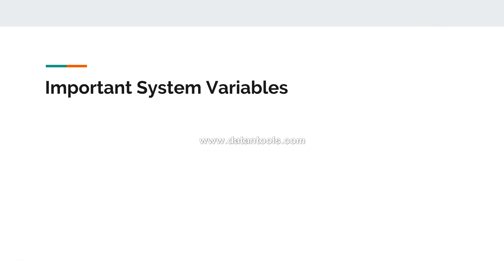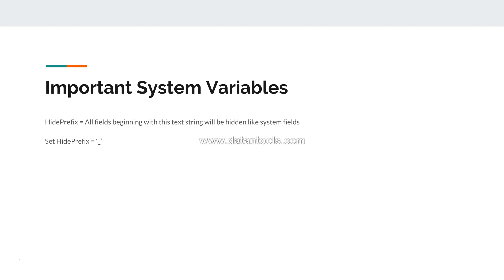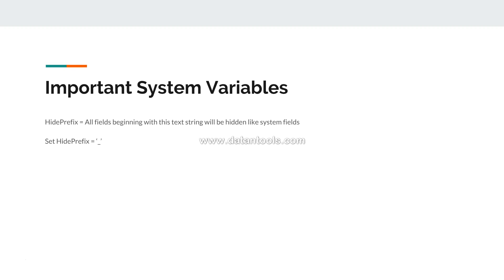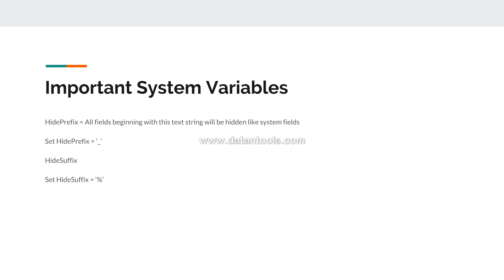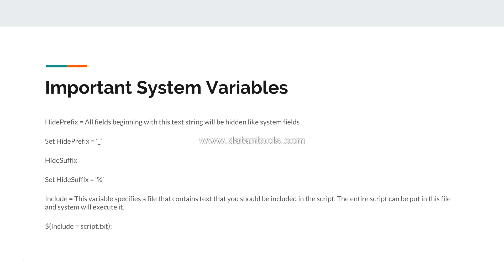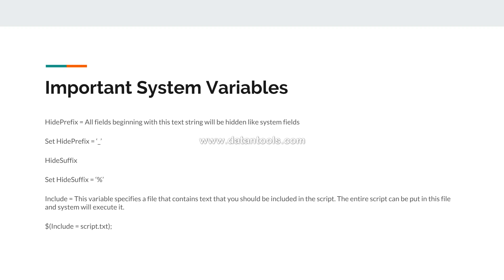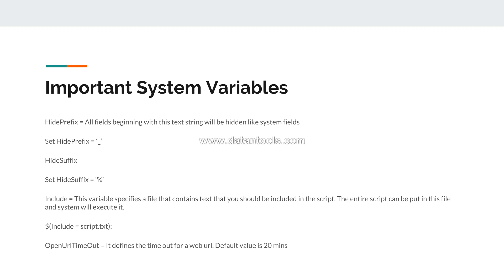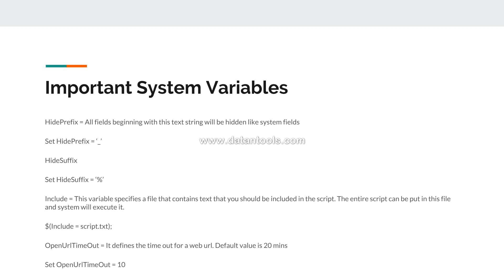Qlik sense Tutorials - Qlik Sense Variables - System Variables for Script or Code Optimization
qliksense tutorial,
qlik sense tutorial youtube,
qliksense by abhishek,